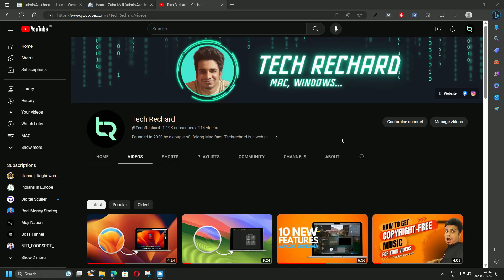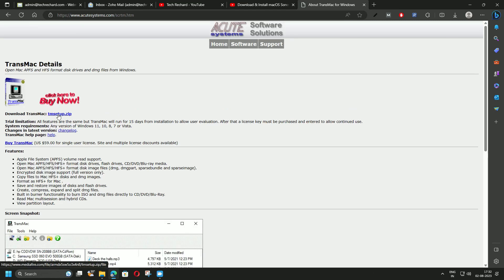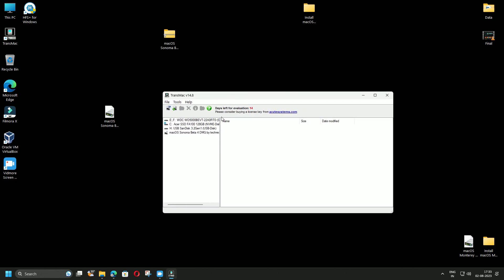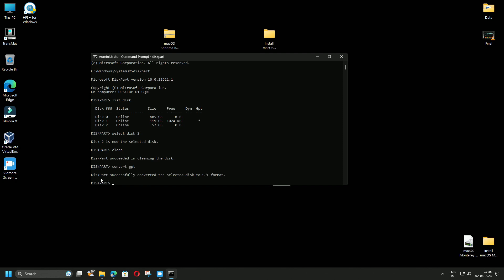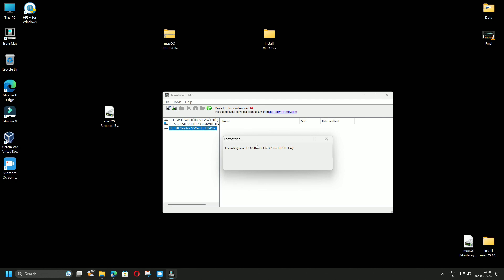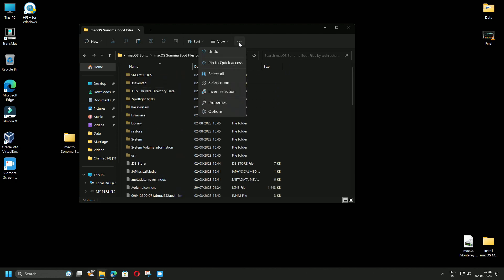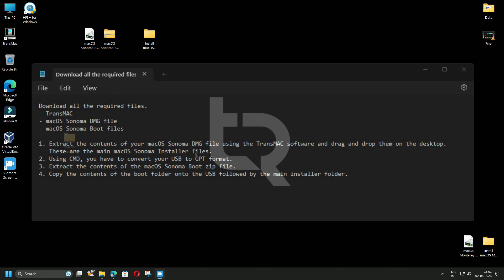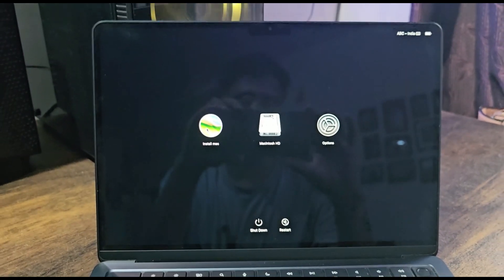How to Create Bootable USB for macOS Sonoma on Windows PC 🖥️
🍎 Create Bootable Installation Media for macOS Sonoma on Windows PC 🖥️

Are you eager to explore the latest macOS Sonoma but don't have an Apple device? No worries! This step-by-step tutorial will show you how to create a bootable installation media for macOS Sonoma on your Windows PC using Transmac, macOS Sonoma boot files, and the macOS Sonoma DMG file.

🔧 What You'll Need:

- A USB drive with a capacity of 16GB or more (for creating the bootable media).

⚙️ In this video, we'll guide you through the entire process, from formatting the USB drive to making it bootable, so you can experience macOS Sonoma's innovative features and improvements right on your Windows machine.

📋 Follow these steps:

00:00 - Introduction
00:45 - Requirements
01:17 - Step 1: Download and Install TransMAC
01:39 - Step 2: Download macOS Sonoma DMG file
02:09 - Step 3: Download macOS Sonoma Boot files
02:20 - Step 4: Extract the contents of DMG file using TransMAC
03:06 - Step 5: Convert USB to GPT format
04:33 - Step 6: USB to HFS+ Format using TransMAC
06:05 - Step 7: Copy contents to USB
08:09 - Summary
08:54 - Testing the bootable macOS Sonoma USB

🎉 With our easy-to-follow instructions, you'll quickly have macOS Sonoma up and running on your Windows PC! Don't miss this opportunity to experience Apple's latest operating system on non-Apple hardware.

Let's dive in and unleash the power of macOS Sonoma on your Windows machine! 🚀